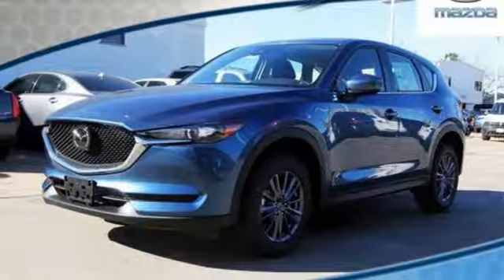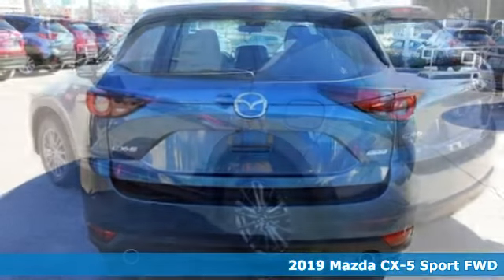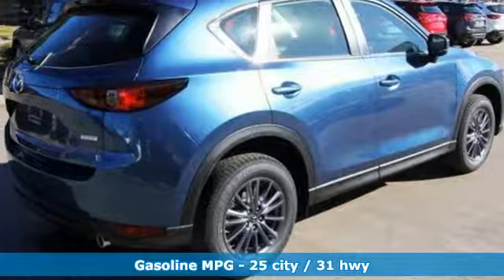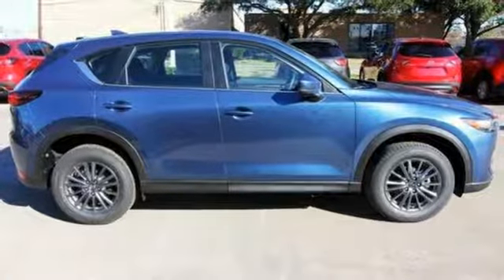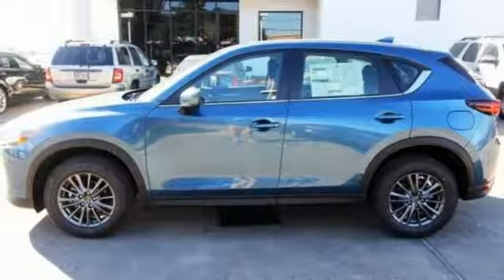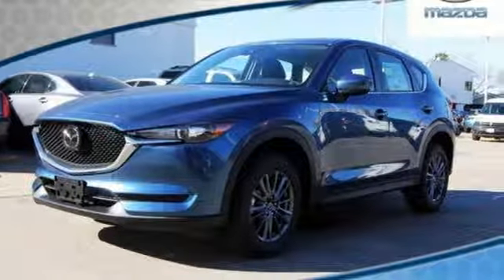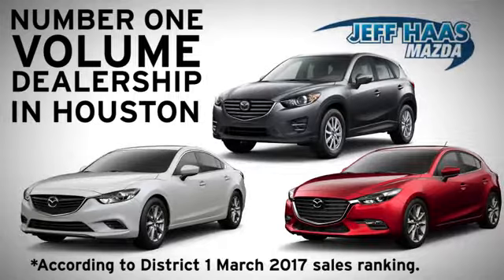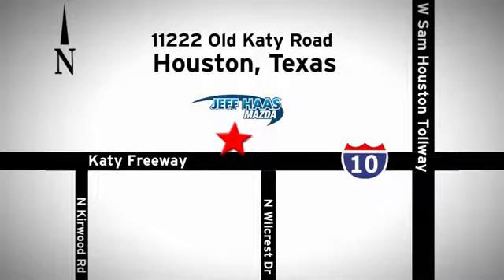New 2019 Mazda CX-5 Houston TX Katy, TX #190084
Year: 2019
Make: Mazda
Model: CX-5
Trim: Sport FWD
Engine: 2.5L 4 Cylinder Engine
Transmission: AUTOMATIC
Color: ETERNAL BLUE MC
Interior: BLACK
Stock #: 190084
VIN: JM3KFABMXK1507196
CX-5 Sport trim, ETERNAL BLUE MC exterior and BLACK interior. Blind Spot Monitor, Cross-Traffic Alert, Brake Actuated Limited Slip Differential, iPod/MP3 Input, Alloy Wheels, Back-Up Camera, Smart Device Integration, Keyless Start. CLICK ME! KEY FEATURES INCLUDE: Back-Up Camera, iPod/MP3 Input, Onboard Communications System, Aluminum Wheels, Keyless Start, Smart Device Integration, Brake Actuated Limited Slip Differential, Blind Spot Monitor, Cross-Traffic Alert Rear Spoiler, MP3 Player, Keyless Entry, Remote Trunk Release, Steering Wheel Controls. Mazda CX-5 Sport with ETERNAL BLUE MC exterior and BLACK interior features a 4 Cylinder Engine with 187 HP at 6000 RPM*. Horsepower calculations based on trim engine configuration. Please confirm the accuracy of the included equipment by calling us prior to purchase.

Address:
11222 Old Katy Road